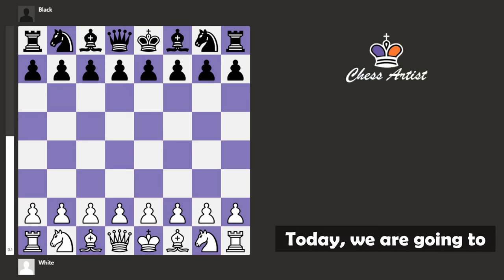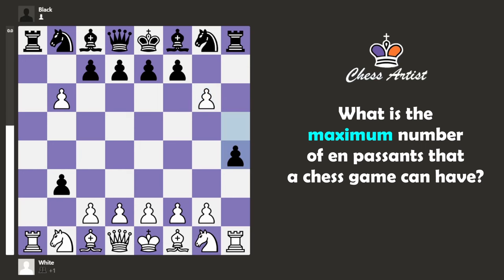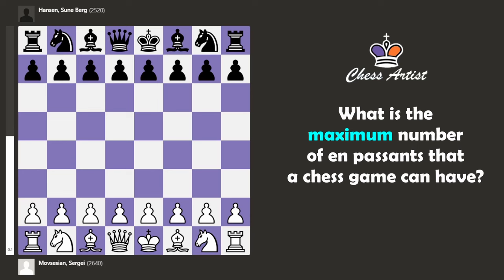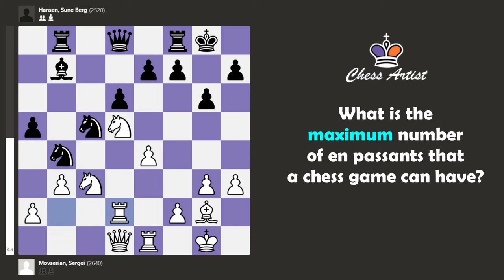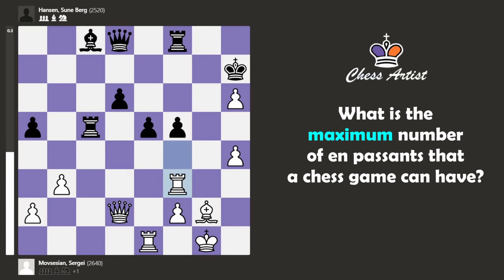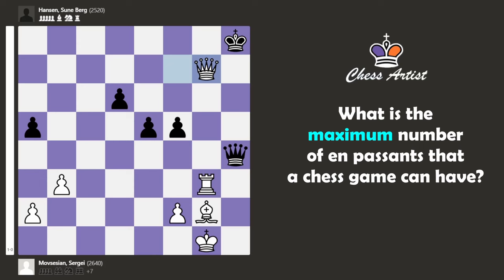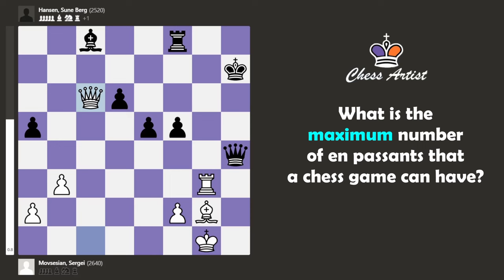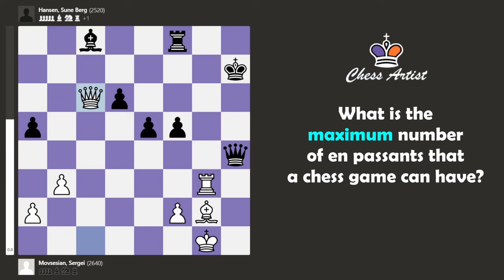How Many EN PASSANTS Can a Chess Game Have?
Hi Chess People!

♟ Example Game:
1. h4 a5 2. h5 g5 3. hxg6 a4 4. b4 axb3 5. a4 h5 6. a5 b5 7. axb6 h4 8. g4 hxg3 9. c4 f5 10. c5 d5 11. cxd6 f4 12. e4 fxe3 13. f4 c5 14. f5 e5 15. fxe6 c4 16. d4 cxd3 17. g7 Bxg7 18. Rxh8

♟ 2nd game:
[Event "MK Cafe Cup-A"]
[Site "Koszalin"]
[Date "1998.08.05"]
[Round "3"]
[White "Movsesian, Sergei"]
[Black "Hansen, Sune Berg"]
[Result "1/2-1/2"]
[BlackElo "2520"]
[ECO "B34"]
[WhiteElo "2640"]
1. e4 c5 2. Nc3 Nc6 3. Nge2 g6 4. d4 cxd4 5. Nxd4 Bg7 6. Nde2 Nf6 7. g3 O-O 8. Bg2 Rb8 9. O-O b5 10. Re1 d6 11. h3 Nd7 12. Rb1 Nc5 13. b3 a5 14. Bb2 b4 15. Nd5 Bxb2 16. Rxb2 Bb7 17. c4 bxc3 18. Nexc3 Nb4 19. Rd2 Nxd5 20. exd5 Ba6 21. Ne4 Nd7 22. Ng5 Nf6 23. Nf3 Bb7 24. g4 Rc8 25. g5 Nh5 26. Rd4 Rc5 27. Nh2 Ng7 28. Ng4 Nf5 29. Rf4 h5 30. gxh6 Kh7 31. Qd2 Bc8 32. h4 e5 33. dxe6 fxe6 34. Ne3 e5 35. Nxf5 gxf5 36. Rf3 Qf6 37. Rc1 Rxc1+ 38. Qxc1 Qxh6 39. Rg3 Qxh4 40. Qc6 Qh6 41. Qc3